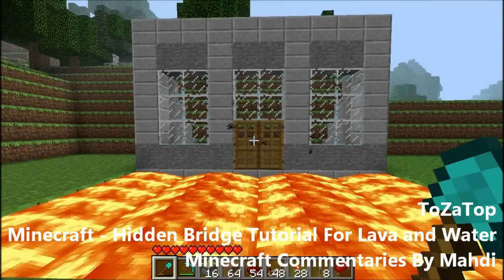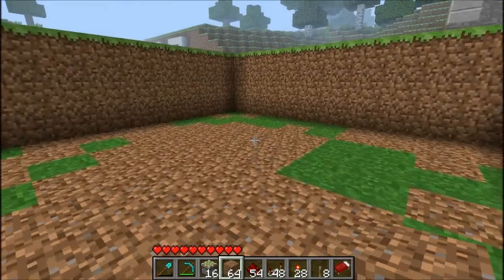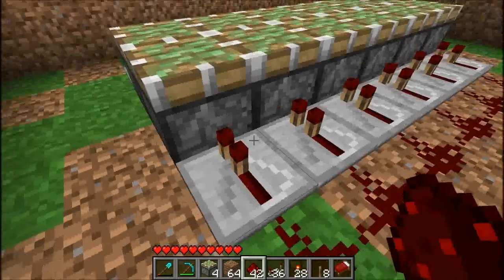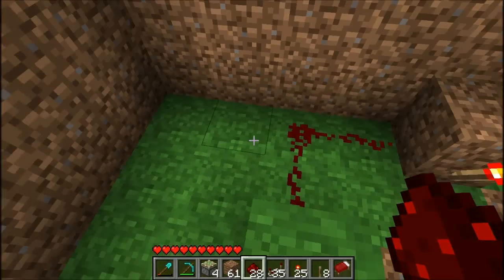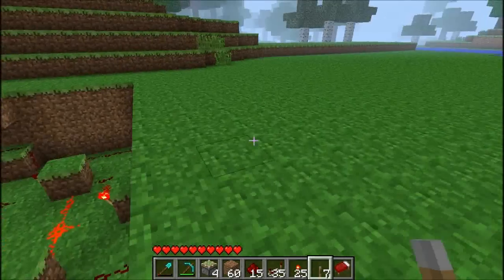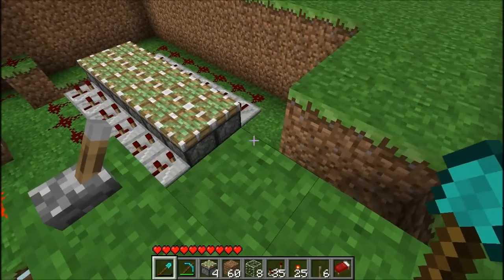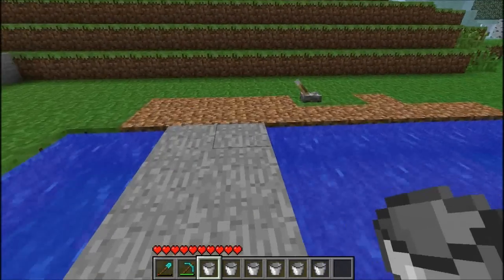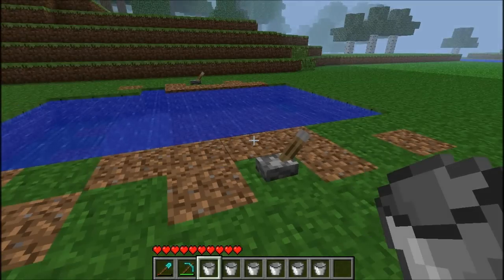Minecraft - Hidden Bridge Tutorial For Lava and Water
This tutorial its very helpful if you want to make a hidden path to you home/castle etc. entrance all what you need to make this hidden bridge 12 pistons, redstone, redstone torches, repeaters and 2 levers.